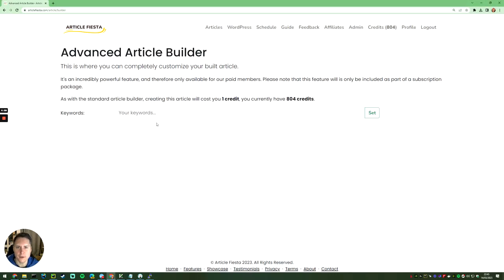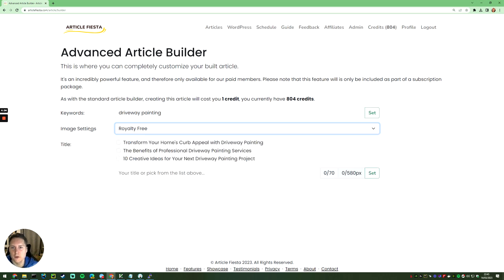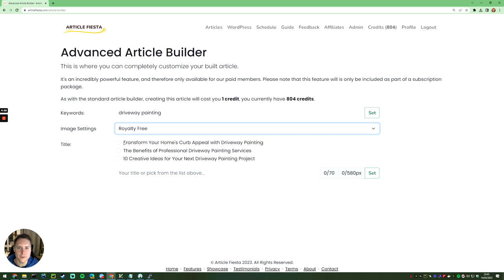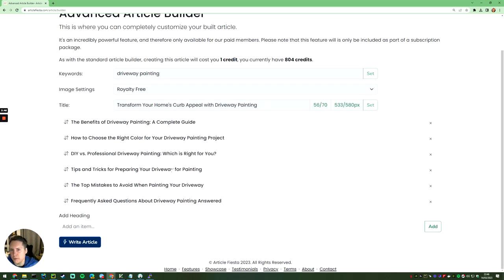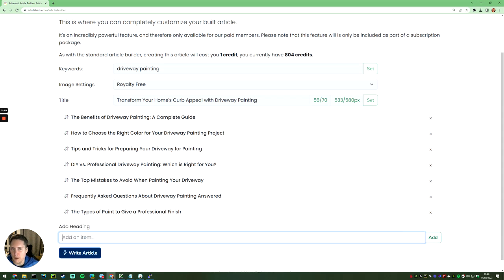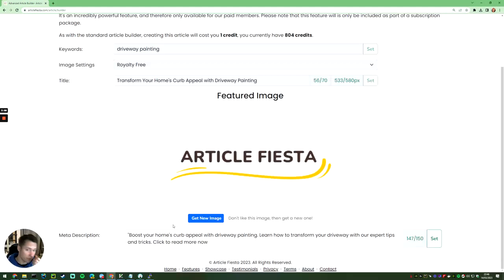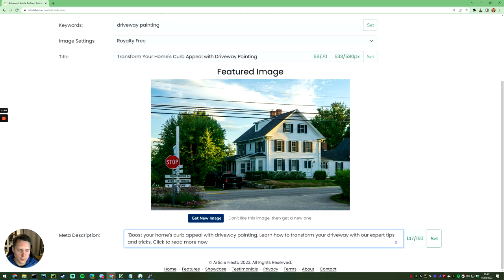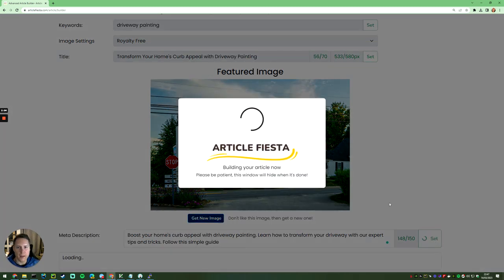Best AI to Write high-quality SEO Ready Blog Posts & Post them Faster ( Better than ChatGPT! )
Discover how to use Article Fiesta, the best AI tool to write high-quality blog posts that are SEO-ready and post them faster than ever. Learn how this tool beats ChatGPT and saves you time and money. Don’t miss this amazing opportunity!